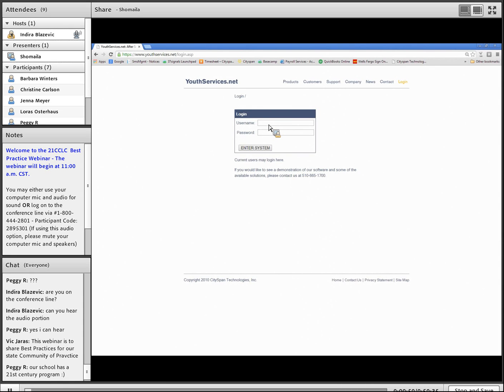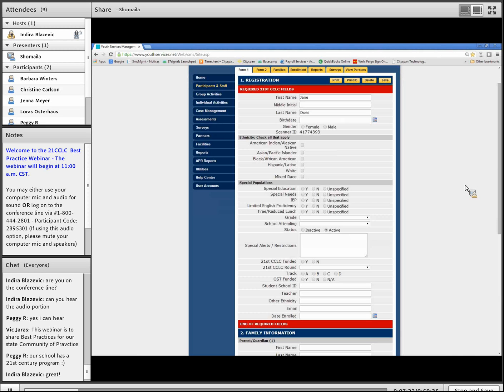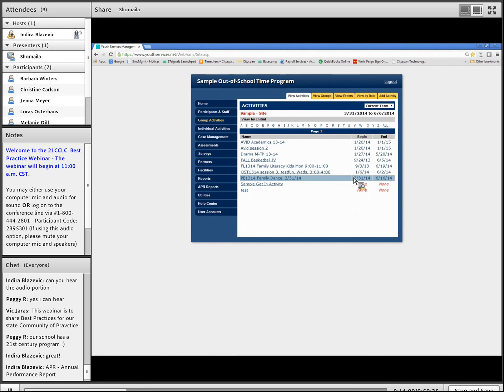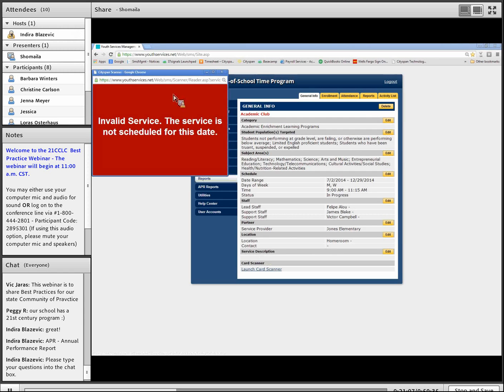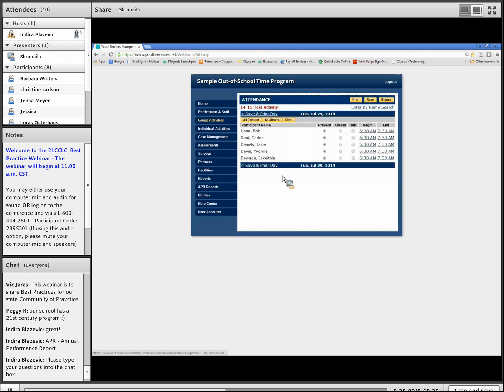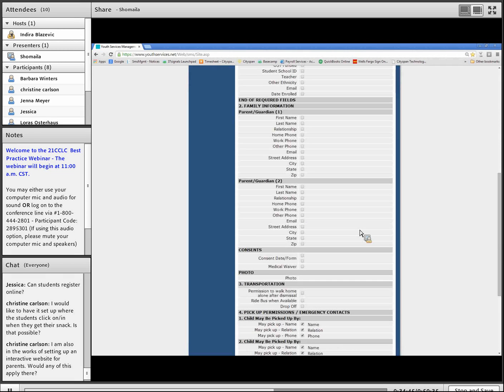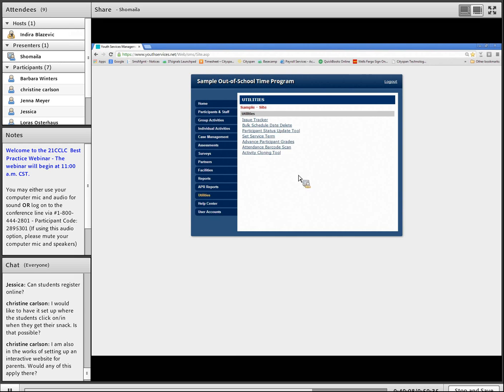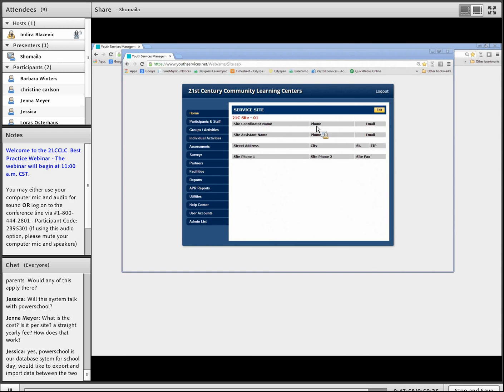21CCLC Best Practice Webinar - YouthServices.net - July 22, 2014